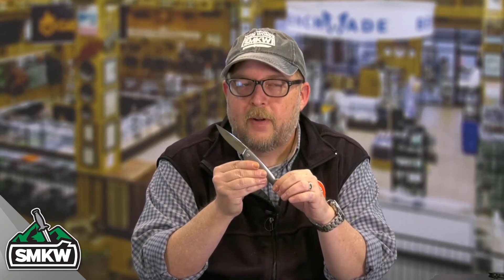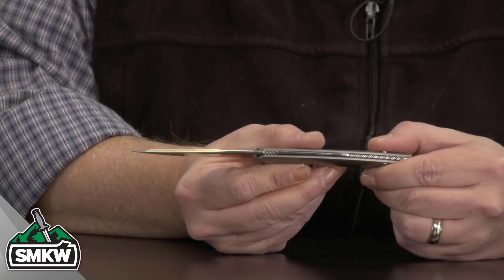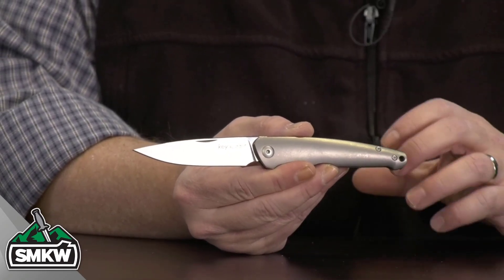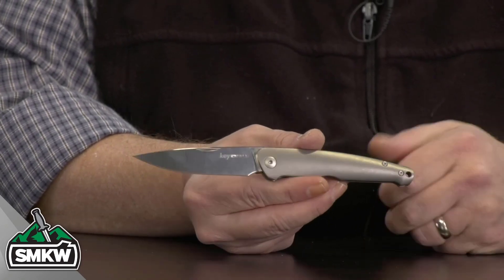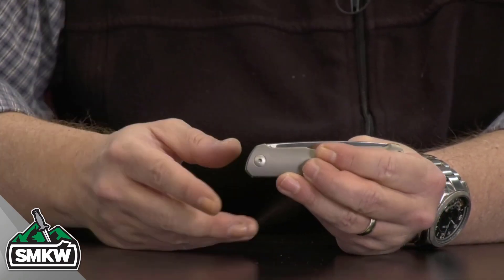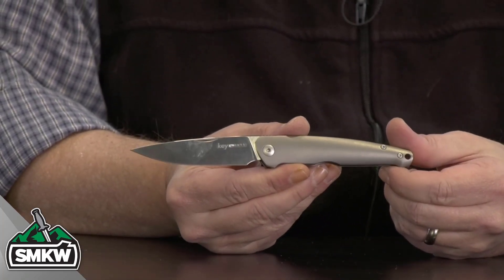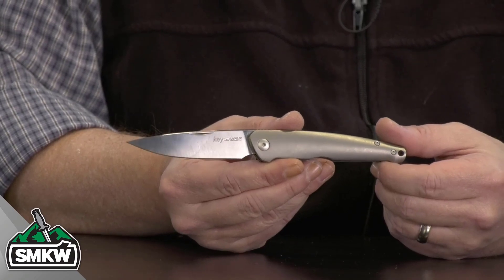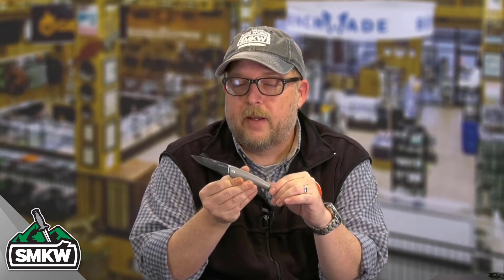SMKW Get to the Point: Viper Key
Item Number: V5976TI - $139.99 Features a 3" M390 drop point blade with a satin finish. .125" Thick. Slip Joint with bronze washers. Titanium handles with a lanyard hole and a filework rounded spring back spring. It's 4.25" closed, 7.25" overall, and weighs 2.54oz. Includes leather slip.

*Price may have changed since publication of this video.